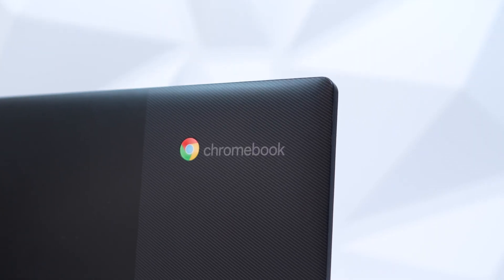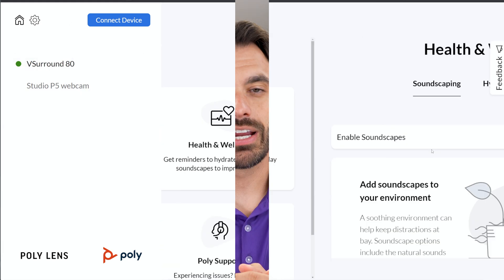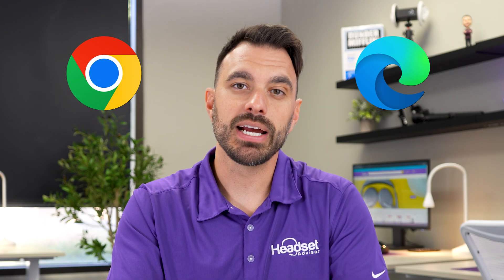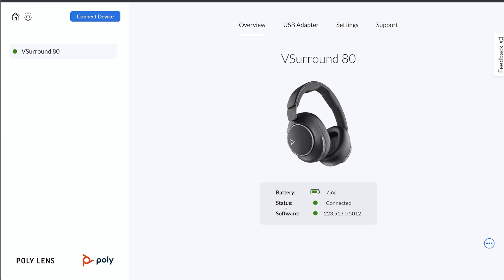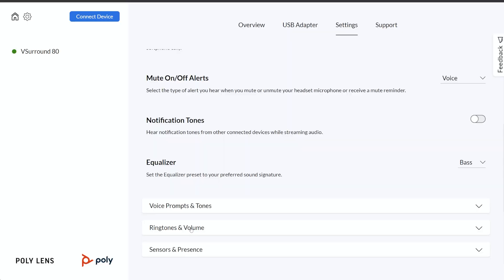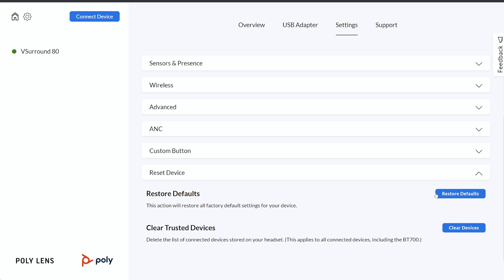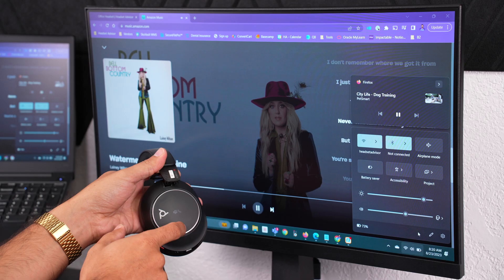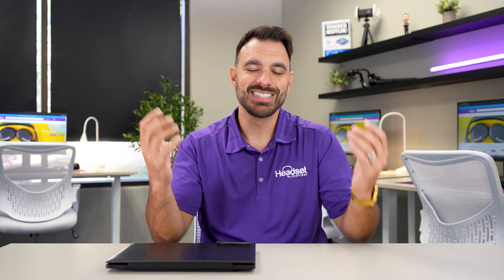Poly Web App for Chromebook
Want MORE mic noise cancellation? Try neep noise cancelling software free

The first business headset brand designed a new webapp designed to manage poly audio and video devices from a web browser rather than a full desktop app. You can now manage settings and update firmware all from a web browser.

Time Stamps:
0:00 - Chromebook
0:27 - Poly Lens App
1:41 - How to use
2:22 - Connect Device
2:38 - Poly Voyager Surround 80
2:44 - BT 700 Dongle
2:51 - Overview
3:07 - USB Adapter
3:26 - Settings
4:26 - Wireless Settings
5:26 - Supported Apps

IC - 15